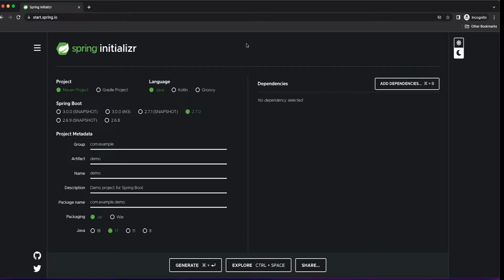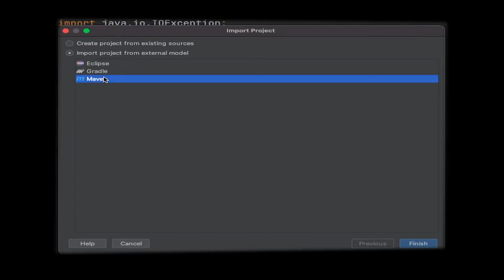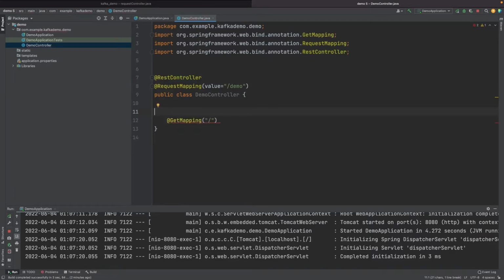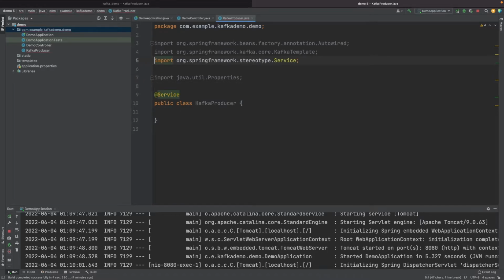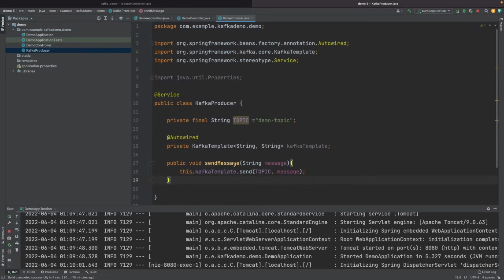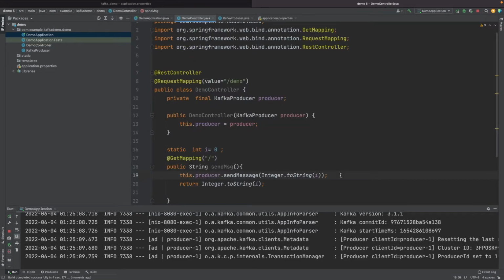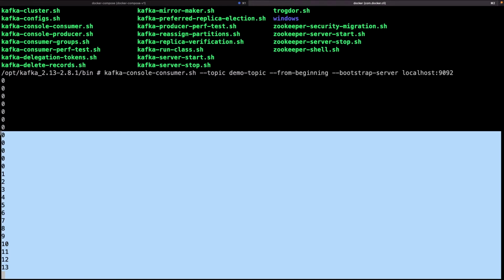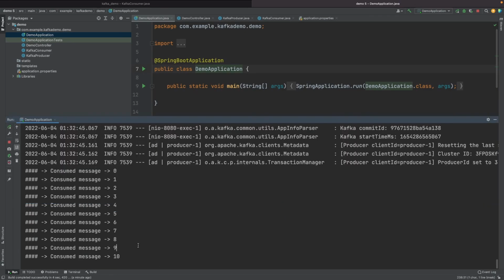Kafka Application using Java Spring Boot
In this video, we will set up a Spring Boot application using Java to see the demo of Apache Kafka.
00:00:00 Introduction
00:00:33 Setup SpringBoot Application
00:03:49 Setting up Java Producer for Kafka
00:08:24 Creating Java Consumer for Kafka

About Developers Checkpoint: In this channel, we discuss various technologies like Docker, Kafka, Databases, Blockchain, etc. We will be covering a lot more stuff in the future.